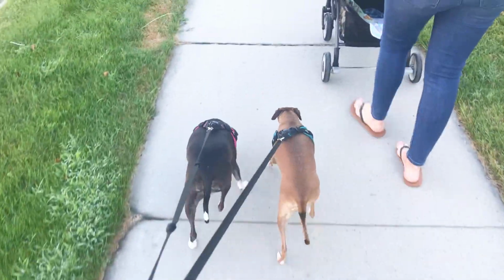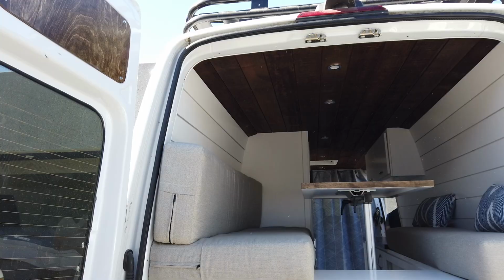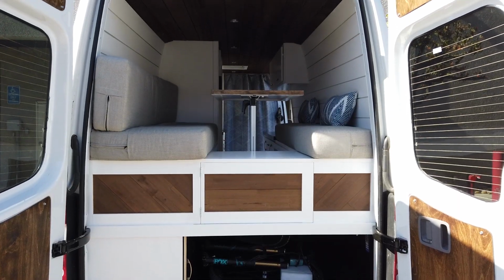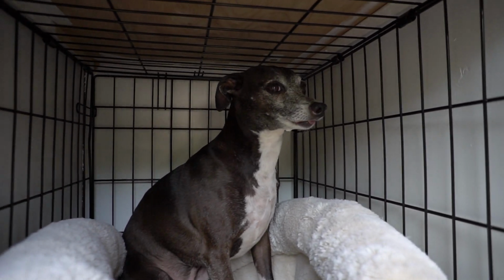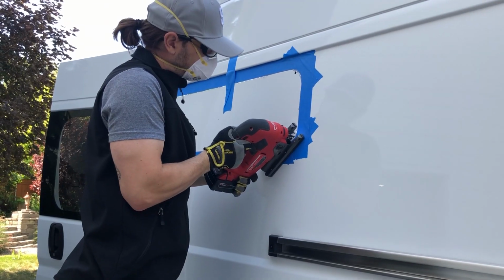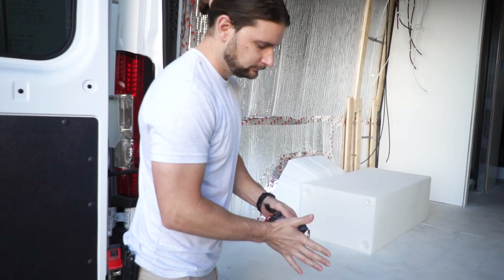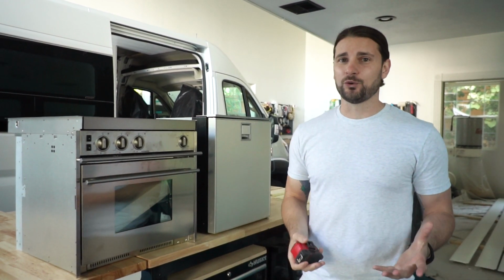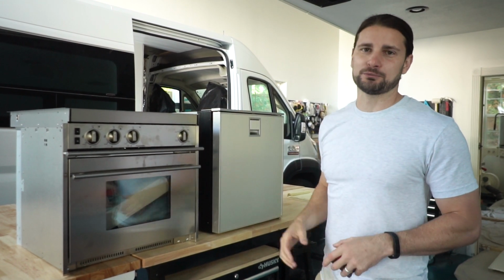5 tips for planning your van layout | VAN BUILD SERIES (Ep. 1)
Today we're sharing 5 tips for planning your van layout. It's one of the most important and often overlooked aspects of starting your van build - PLANNING! Taking time to plan your layout will help you avoid costly and time consuming van build mistakes.

➳ VAN LIFE ESSENTIALS:
100ah Battle Born Batteries
3000 watt Victron Inverter Charger
Farmhouse Sink
Separett Urine Diverting Toilet
30 gallons of Fresh Water storage
2.5 gallon Electric Hot Water Heater
Electric Kettle
Hand Vacuum
Tech Towels
Sun Shade

➳ CAMERA STUFF
Sony A6300

We are Sara & Alex (aka "40 Hours of Freedom"), and definitely don't forget about our dogs - Bambi & Nugget - or else they might be a little upset. We converted our own Sprinter van and have hit the road for full time adventure and fun.

We hope to inspire you to create the life you love - whatever that looks like for you! So get out there and start creating some epic content. We live by: Create more, Consume Less.